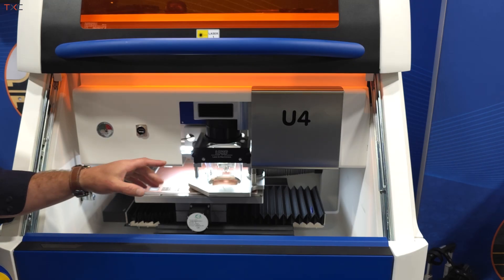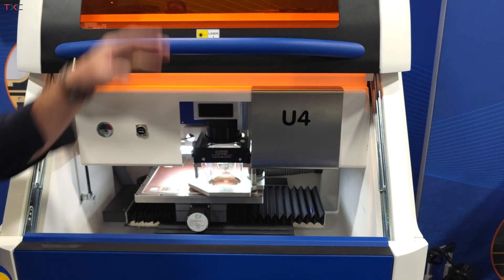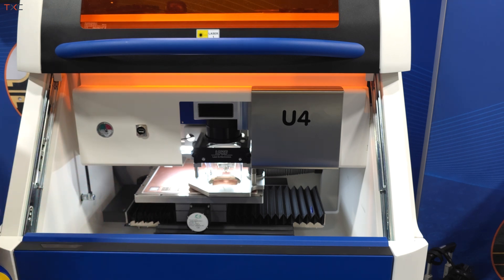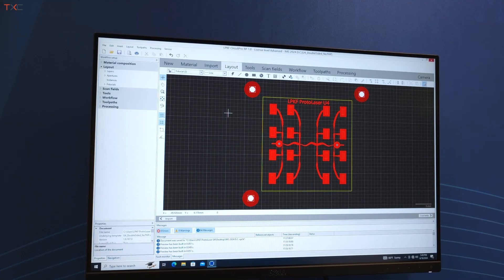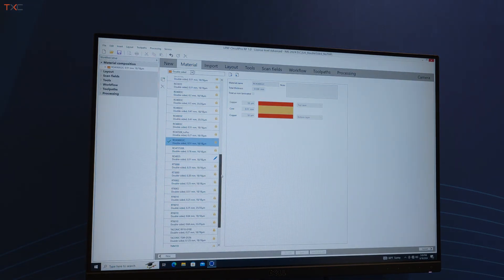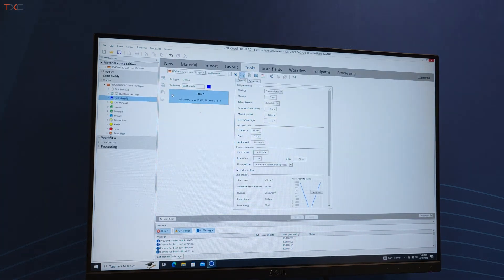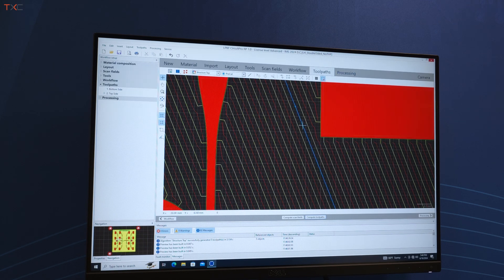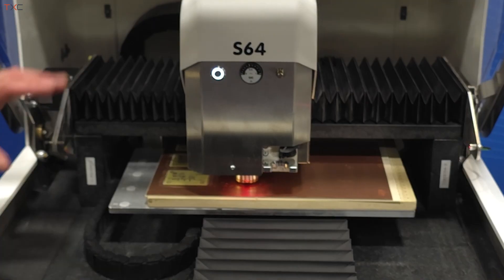Making PCBs Using Lasers and CNC Machines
Printed circuit boards (PCB) are used for almost all electronic devices. Typical PCB production uses etching to remove copper from a copper clad board.

@LPKFLaserAndElectronicsSE provides two different kinds of “PCB printers.” The ProtoMat family uses computer-numerical-control (CNC) technology to remove copper from a board while the ProtoLaser family uses lasers.